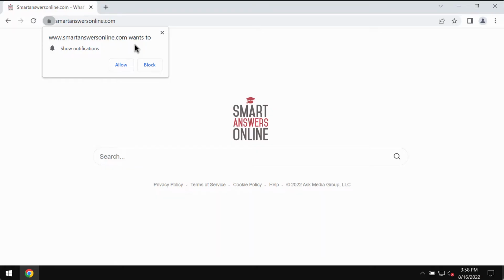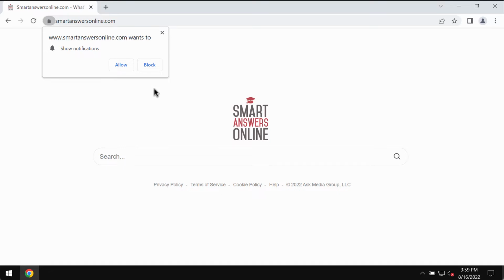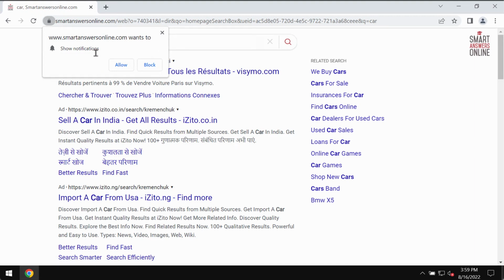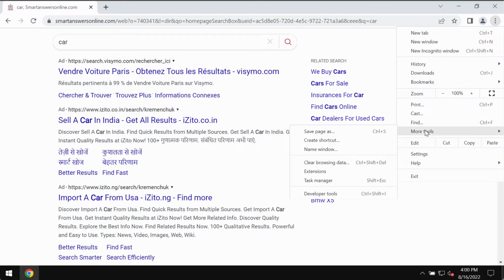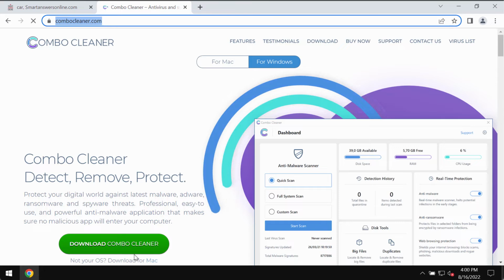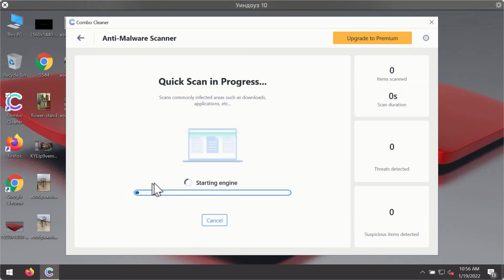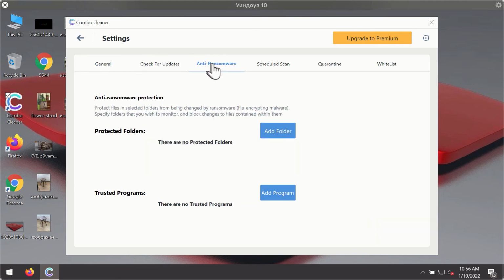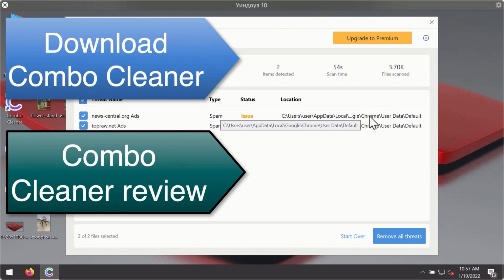Smartanswersonline.com hijacker removal (Smart Answers Online).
Smartanswersonline.com operates as a browser hijacker that specifically affects Google Chrome. The hijacker is spread through integration with many free applications, so in many cases users just download and install it absolutely unintentionally. It may change a lot of crucial browser settings of Google Chrome without your approval. Remove this Smart Answers Online extension from Google Chrome with Combo Cleaner Antivirus or, optionally, follow the manual recommendations set forth in the video.